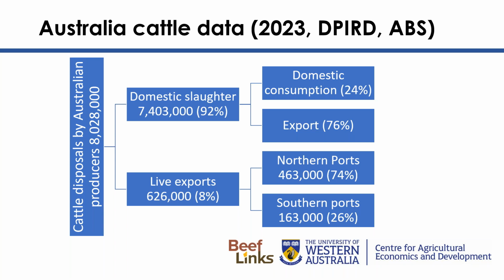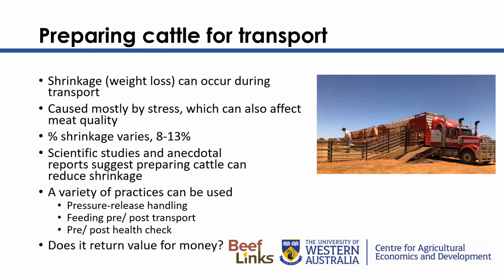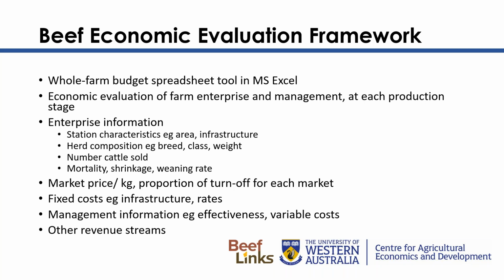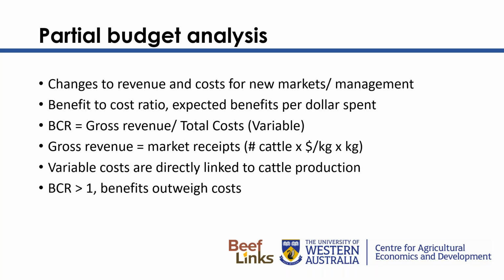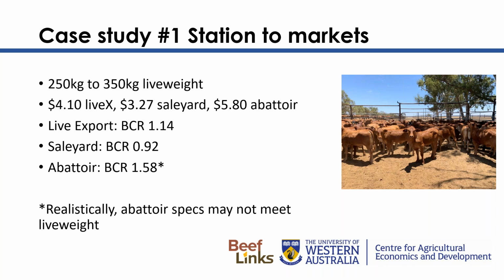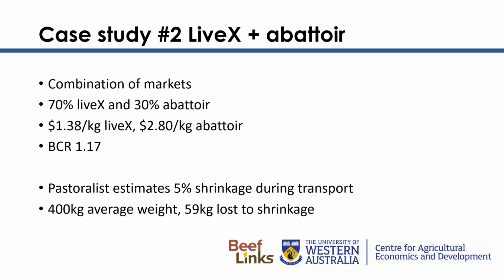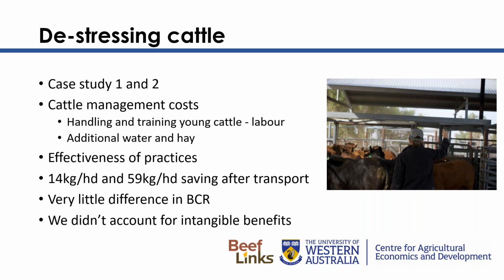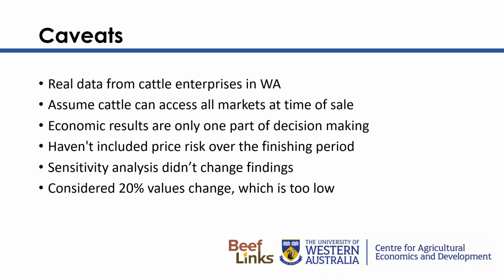Profitability of supply chain options for beef producers; a case study based in Western Australia.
Are you interested in undertaking an economic evaluation of your supply chain pathways to get a triple bottom line for adopting specific management options?

Using benefit cost analysis, three supply chain options for a cattle enterprise in WA were evaluated to better understand profitability:

1. Pastoral station to sale yard market.
2. Pastoral station to backgrounding property to abattoir market.
3. Pastoral station to feedlot to abattoir market.

In this webinar presentation, join Dr Fiona Dempster, Deputy Director of the Centre for Agricultural Economics & Development at the University of Western Australia, as she presents the results and discusses the recommendations from the Backgrounding Scenario, including that vertical integration appears to be a profitable proposition, and how cattle behaviour management can improve cattle welfare and improve profit.